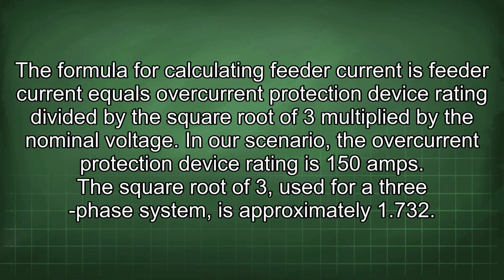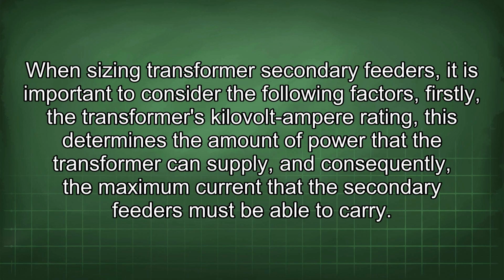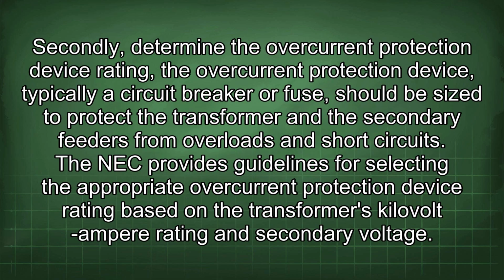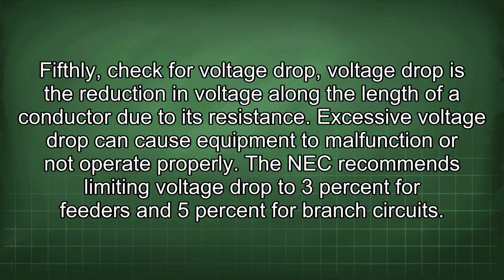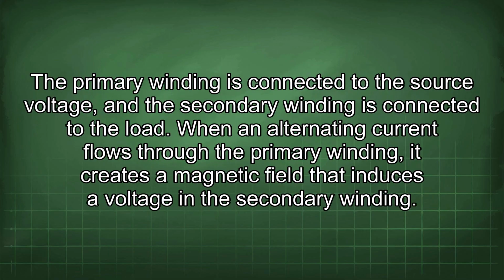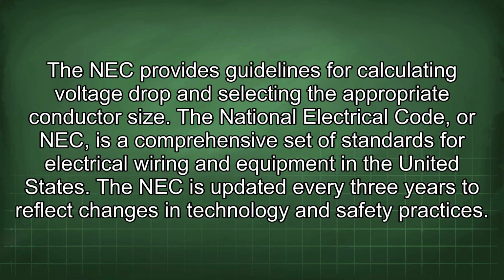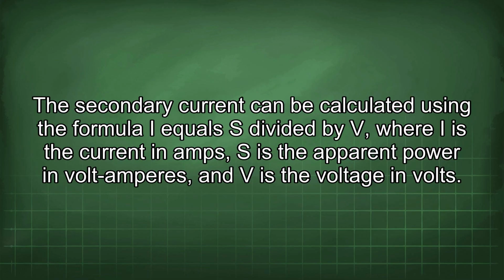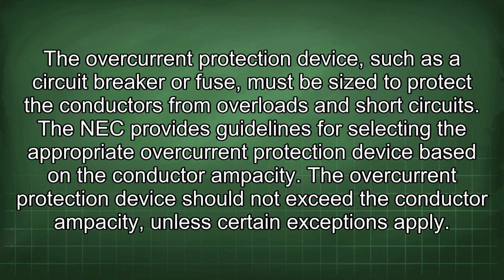Sizing Transformer Secondary Feeders NEC Guide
Learn how to calculate the required secondary feeder size for a 45KVA K13 transformer with a 150 amps overcurrent protection device in a 208Y/120 volts panelboard. This guide follows NEC standards to ensure safe and compliant installations. We will walk through calculating feeder current and selecting the appropriate wire size.